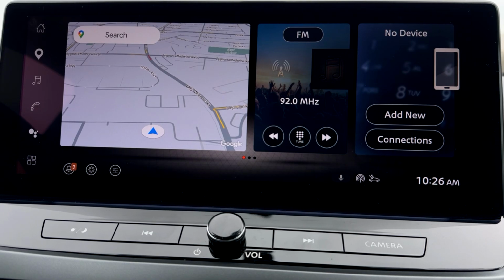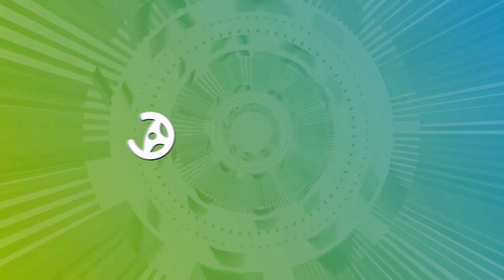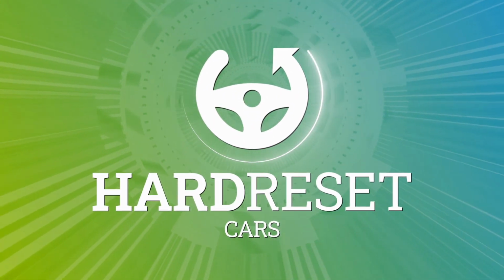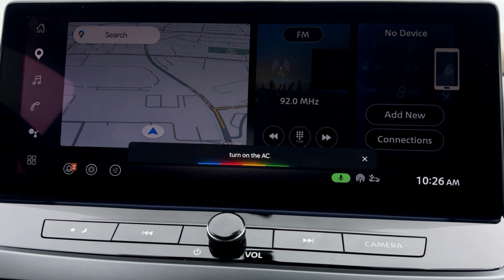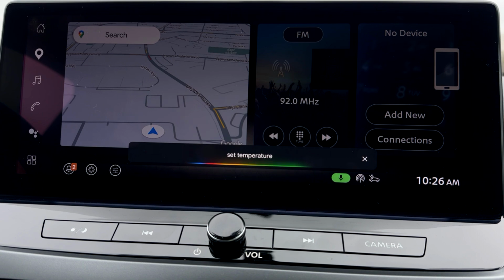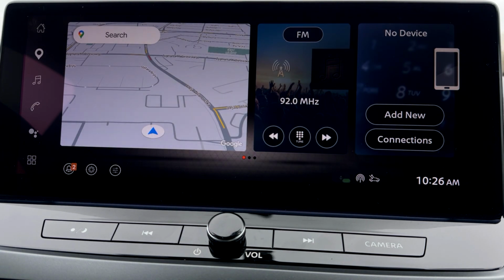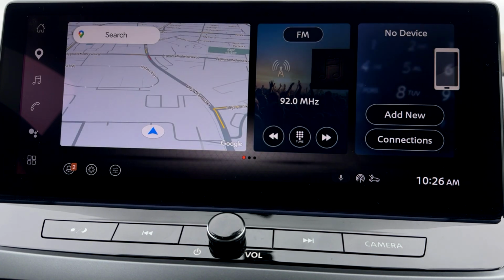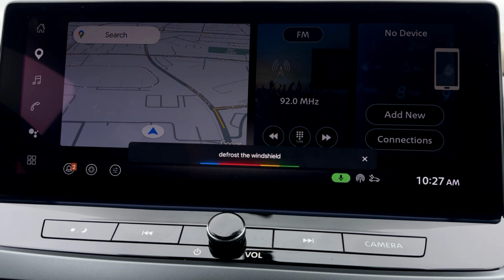Nissan Qashqai e-POWER – Best Google Assistant Commands for Climate Control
This short video shows the best Google Assistant voice commands to control the climate in a Nissan Qashqai e-POWER. You will learn simple, natural phrases to turn the AC on, set the cabin temperature, trigger the defroster, and try the seat heater. We demonstrate each command in the real car and explain occasional limits so you know what works reliably and how to fix common issues. Perfect for Qashqai owners who want quick hands-free control of heating and cooling with Google Assistant.

How to control climate on Nissan Qashqai e-POWER with Google Assistant?
How to set temperature by voice on Nissan Qashqai e-POWER?
How to defrost the windshield using Google Assistant in Nissan Qashqai e-POWER?

0:00 Intro — what we’ll show in the Qashqai e-POWER
0:06 Turn on the AC with "Hey Google, turn on the AC"
0:15 Set cabin temperature: "Hey Google, set temperature to 21 degrees"
0:30 Seat heater command and common errors
0:56 Defrost windshield using Google Assistant
1:04 Troubleshooting tips and partial limitations
1:09 Outro — subscribe and quick recap